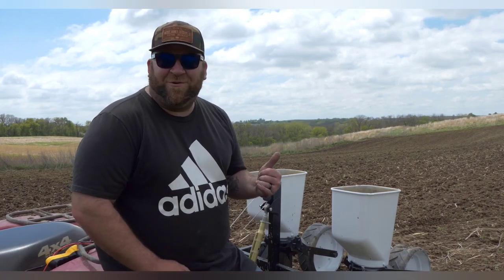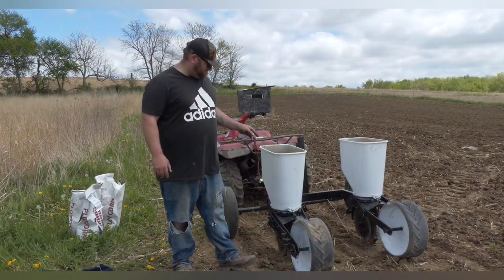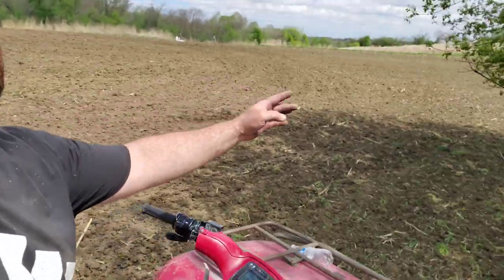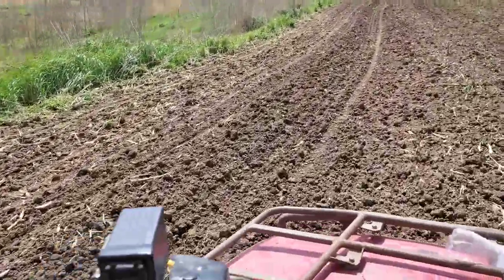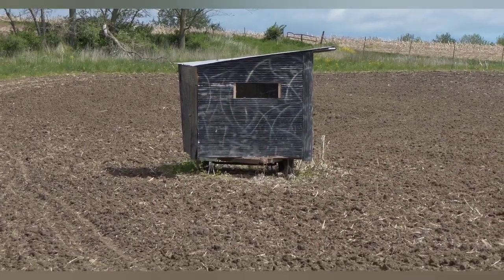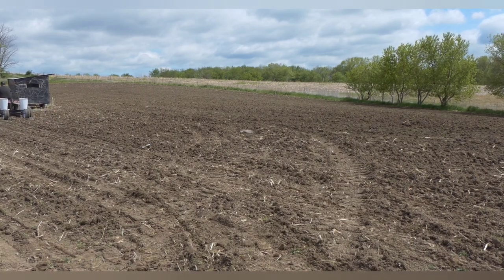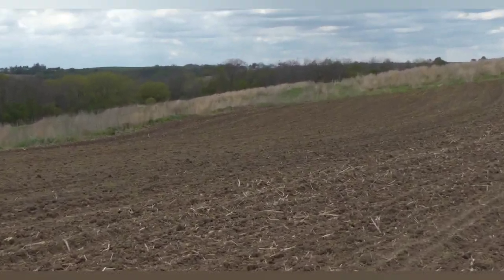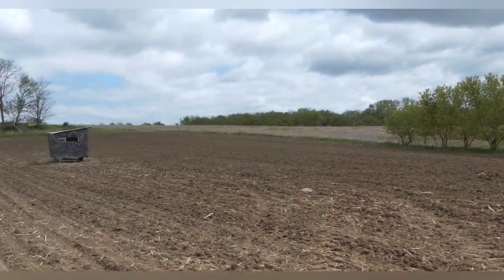Planting corn with the new atv planter.